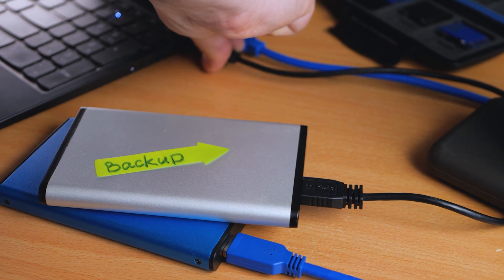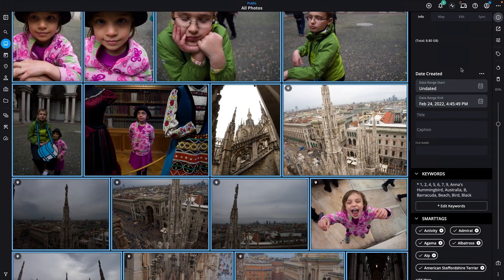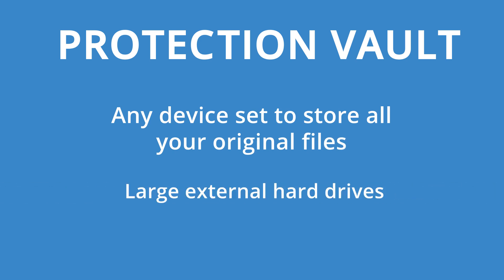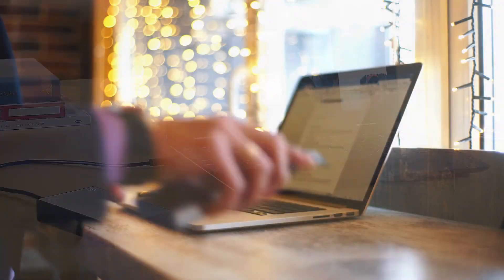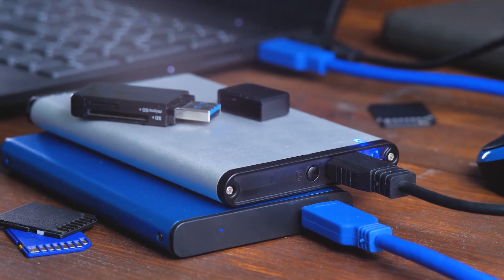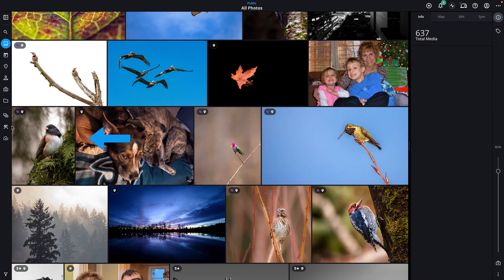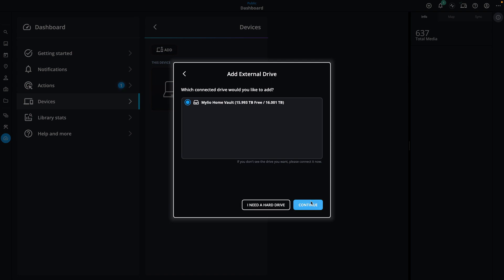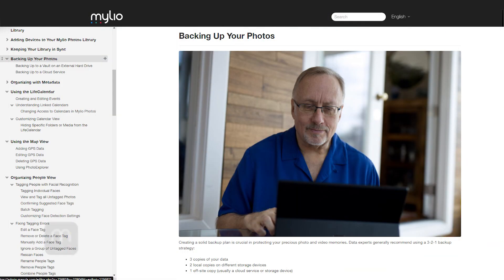Backup with Mylio Photos+ - Mylio Photos Quick Start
Learn how to back up your photos and videos using a protection Vault and Mylio Photos+. There are several additional options to protect your files, as well as control over syncing and browsing multiple devices in your Mylio Photos library.